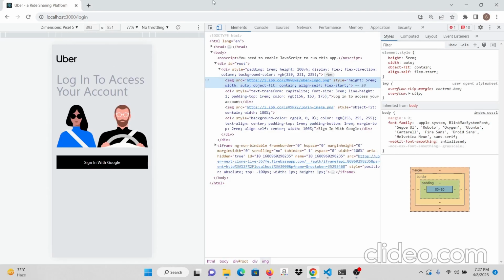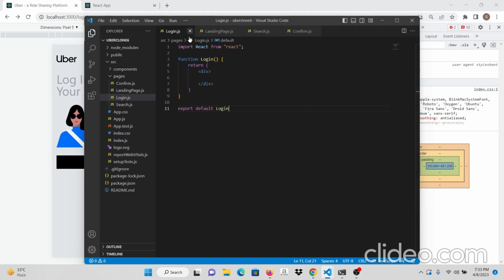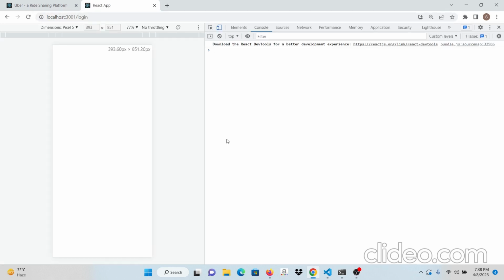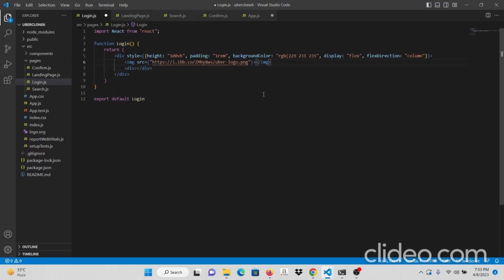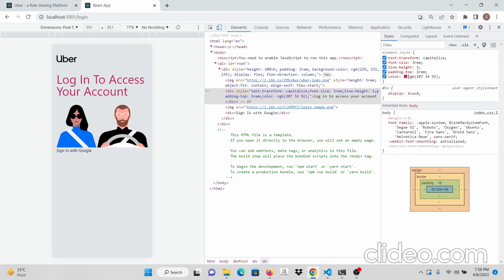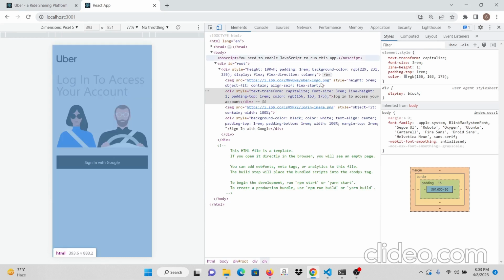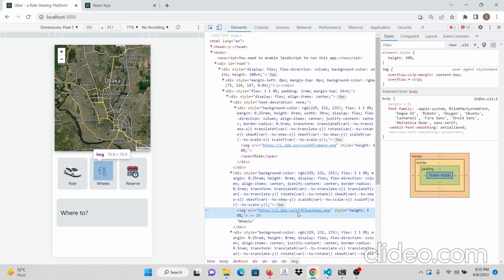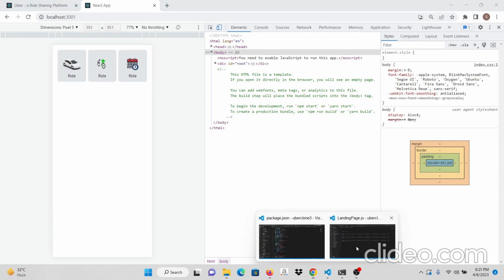UberClone - Part1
👉 Initialising the Build
👉 Initialising the App using react-router-dom
👉 Building the Login Page